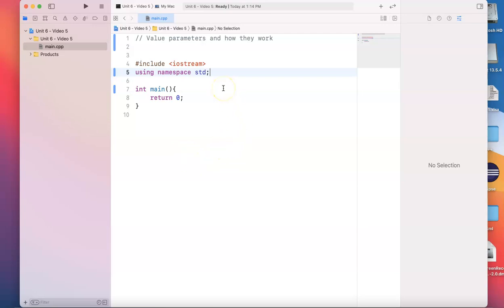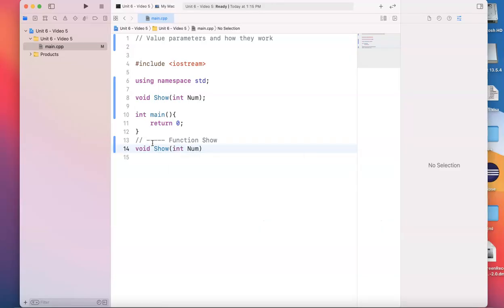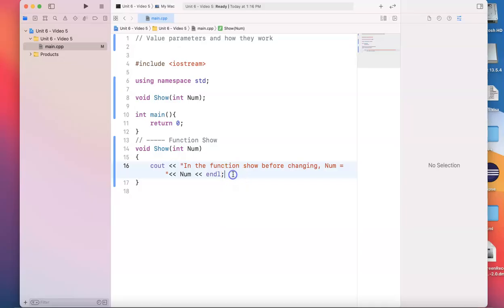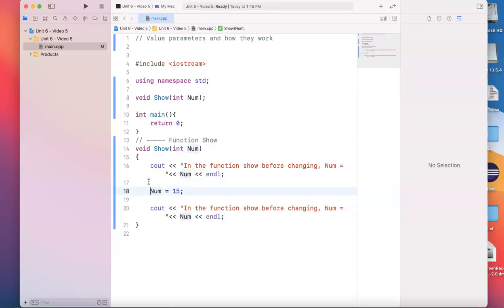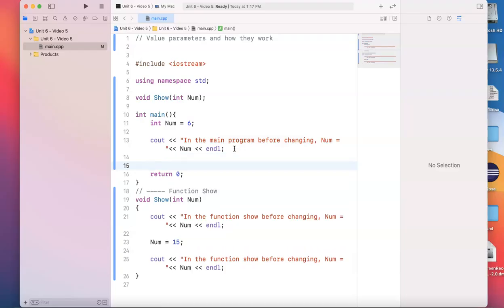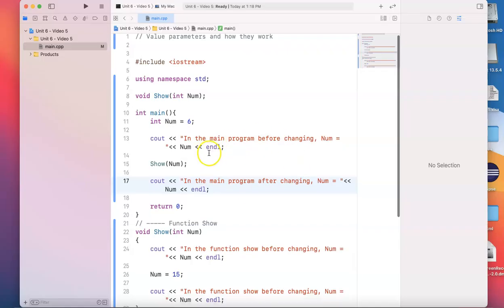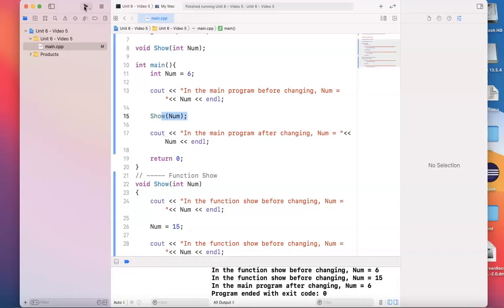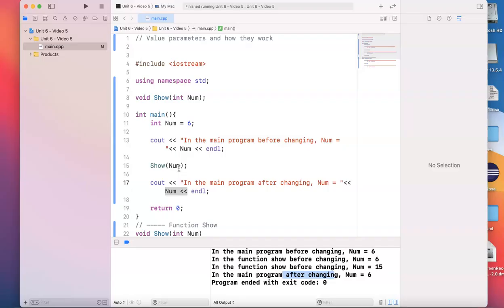Week 6 - Video 5